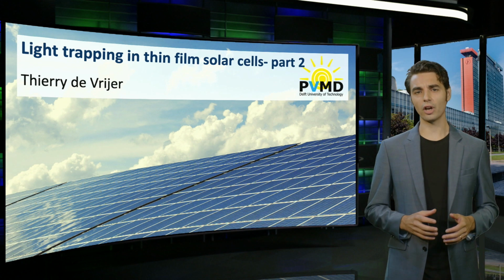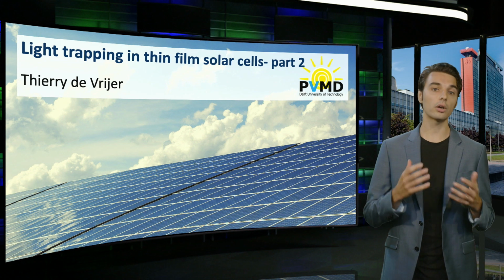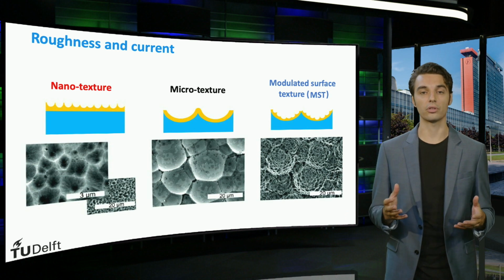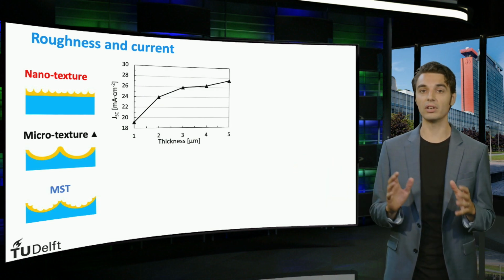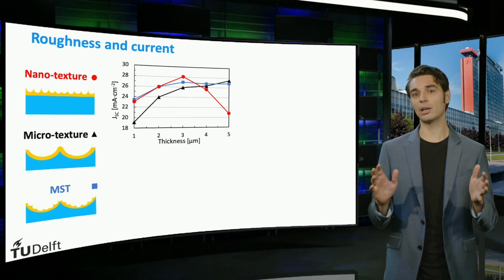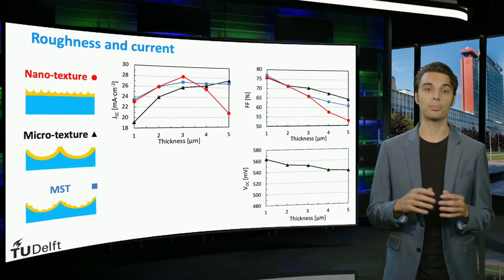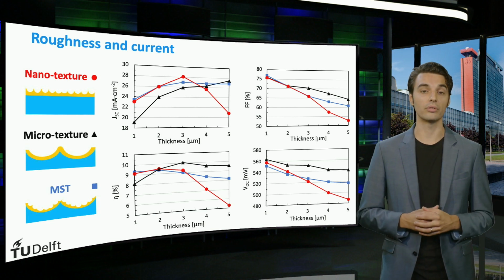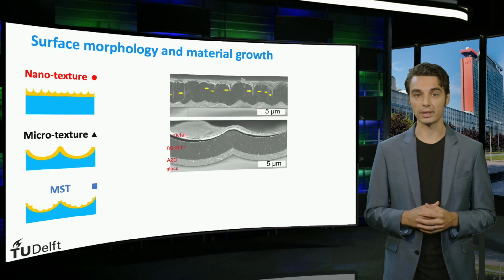SE2x_2022_Week_2_3_2_Light_trapping_in_thin_film_solar_cells_part_2-video